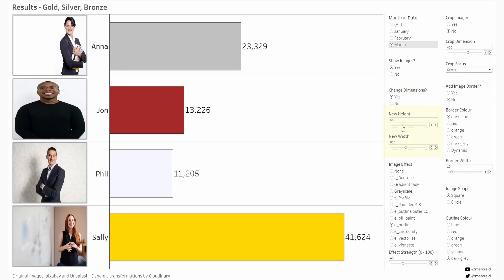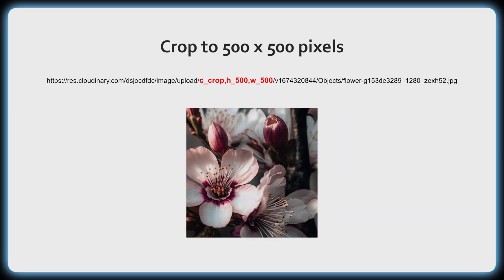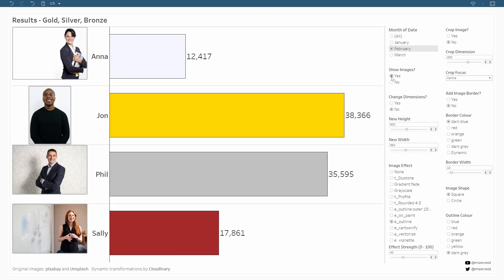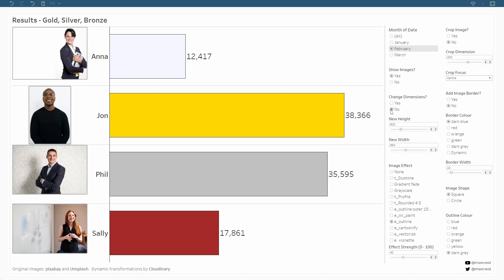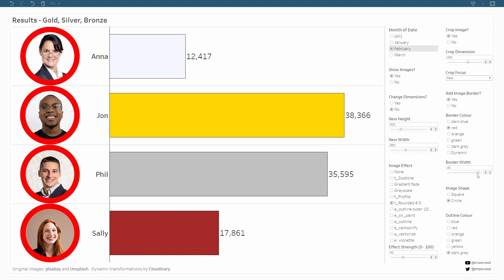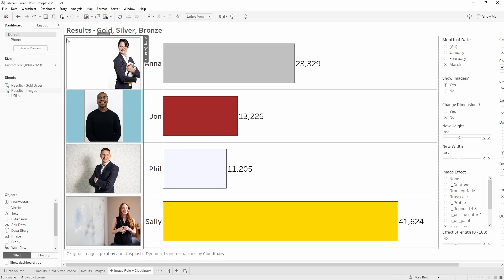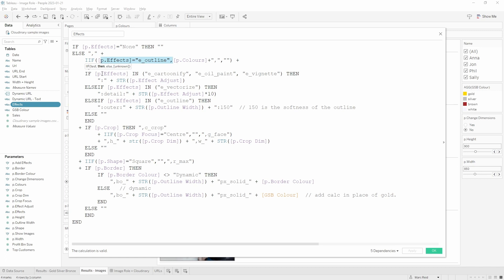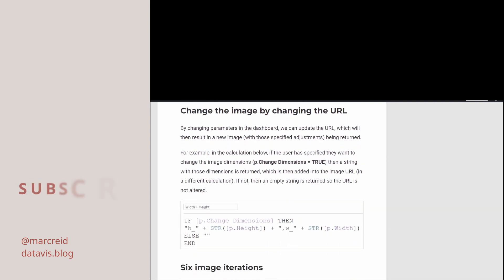Tableau Image Role + Cloudinary = data driven images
The Image Role feature in Tableau let’s you show images directly in headers in your visualisation using a URL to a web hosted image. With Cloudinary you can dynamically generate modified images by adding parameters to those URLs. This video walks through an example with profile pictures for sales people on a simple business dashboard.

📊 Visualisations
Image Role dashboard: To be added here.

Blog ➝ Tableau tips and tutorials
Twitter ➝ Follow for new blog & video posts